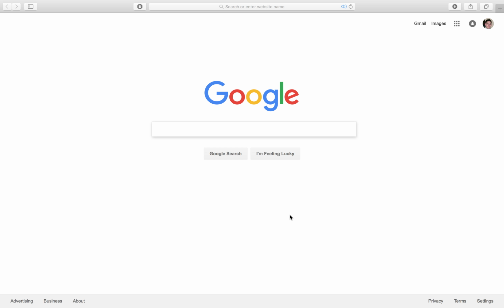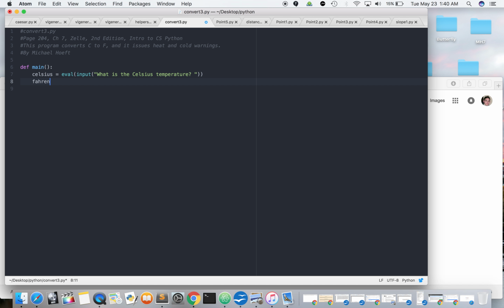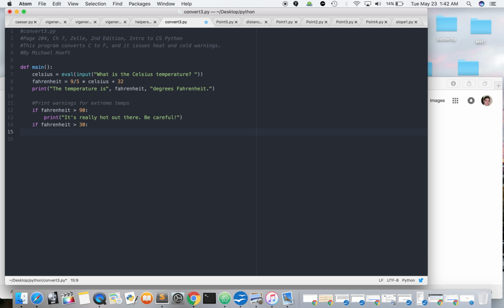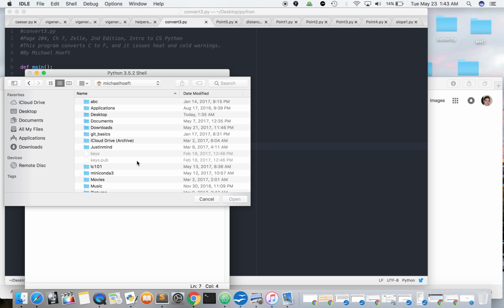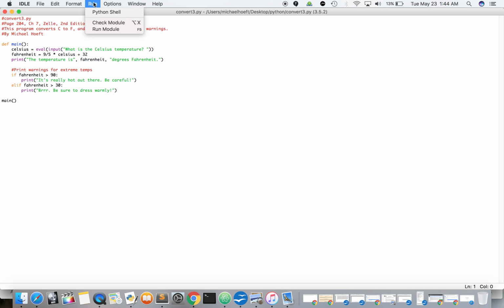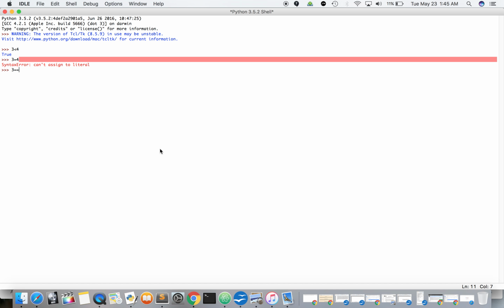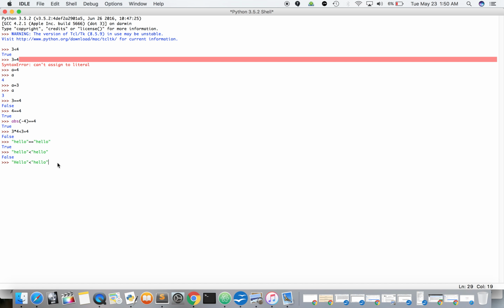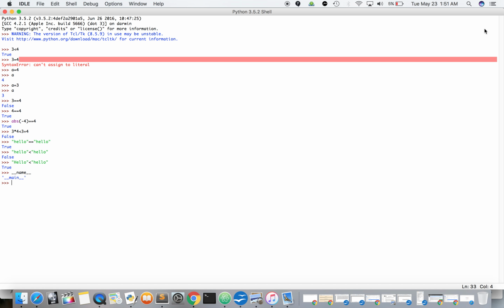Students Teach: John Zelle's "Python: Intro to CS (Second Edition)" Ch7//Body1.1//(Vid 60of100)